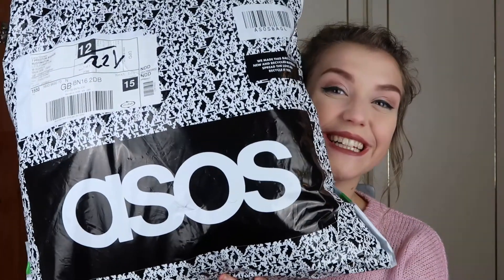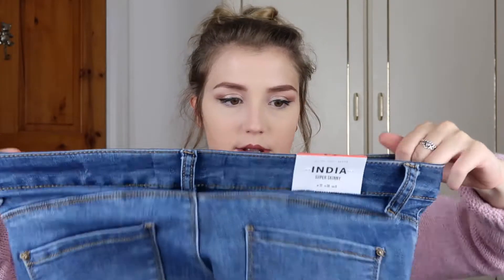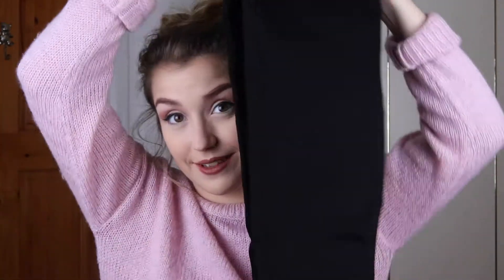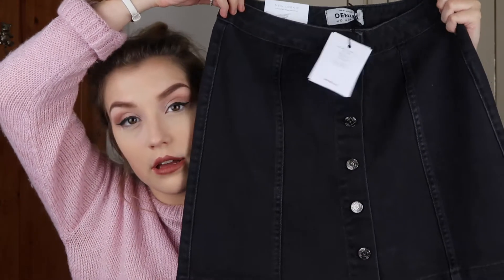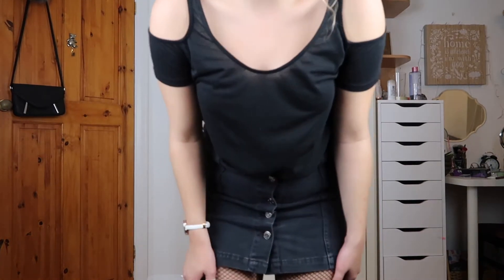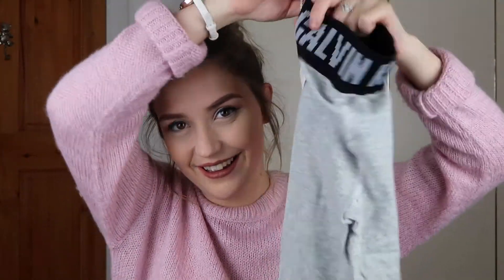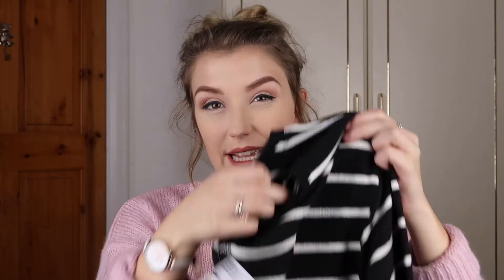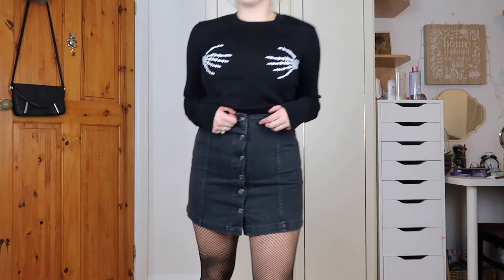HUGE ASOS AUTUMN HAUL!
Hello guys!
Welcome back to another video, this is the first of my halloween videos and I will be posting twice a week, a makeup look on the saturday and a midweek video on the wednesday which are also halloween themed! I LOVE halloween and hope you guys enjoy the videos as much as I did filming them!

Thank you so so much for watching this video and looking in the description box!! Each of your love and support means so much to me! Down below is a load of links if you want more info on me!